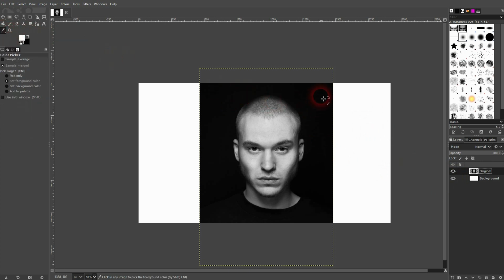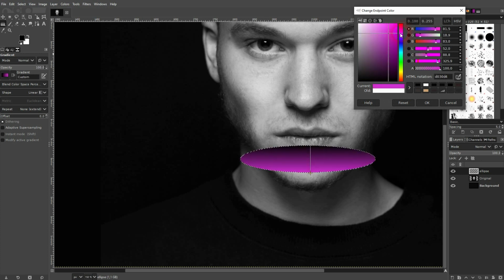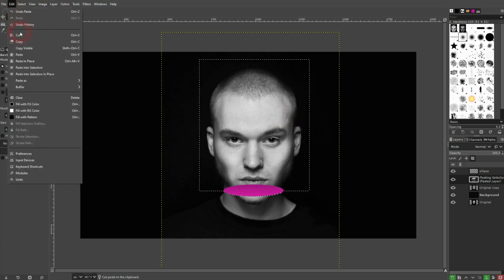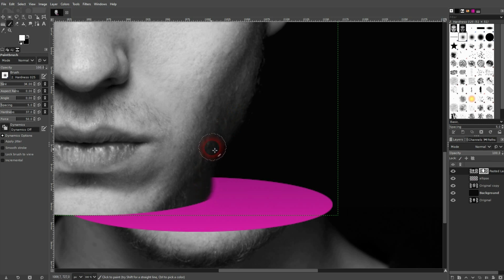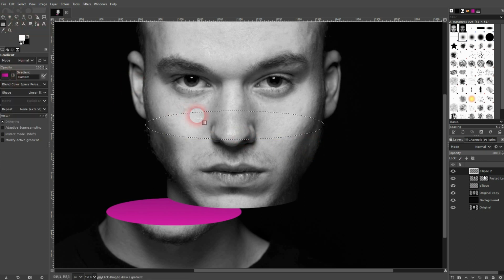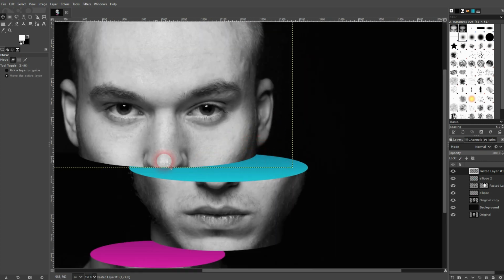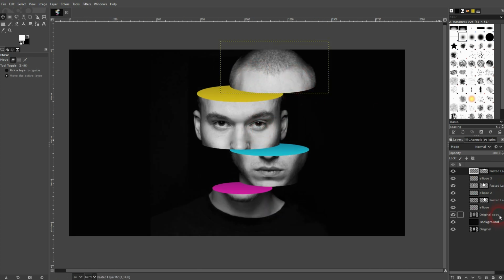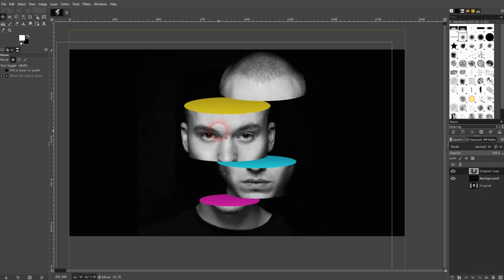Create a Sliced Head Effect in Gimp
In this tutorial I'll show you how to create a sliced head effect in Gimp.